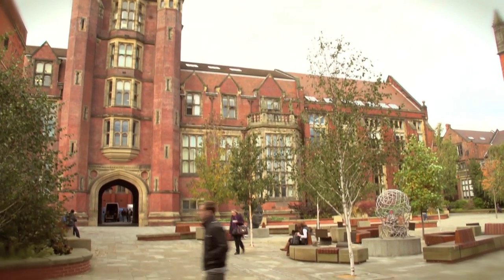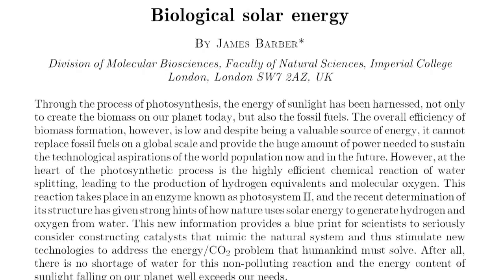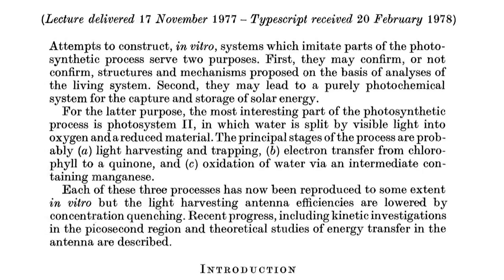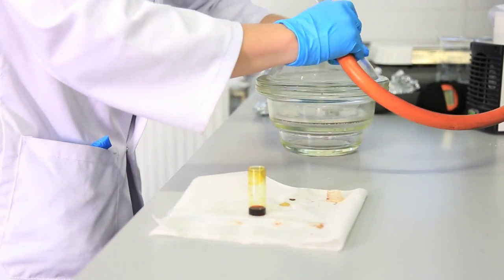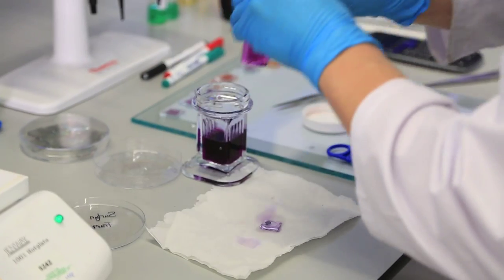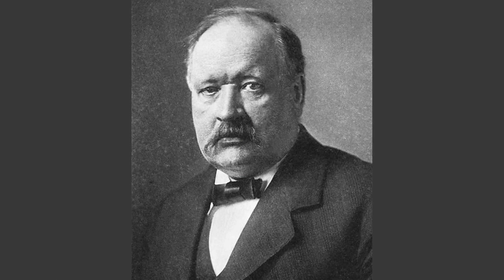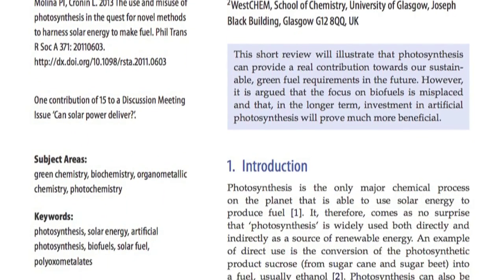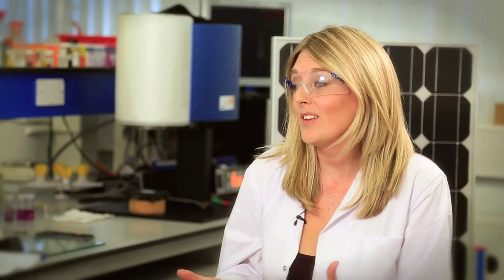Science stories – Sustainability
How do we face the same challenges now as we did 350 years ago? Professor Robin Perutz, Fellow of the Royal Society, looks at how ‘new ideas’ such as the greenhouse effect and alternative fuels were built on old ideas through the pages of the world’s oldest scientific journal Philosophical Transactions.

This film is part of a series of Science stories to celebrate 350 years of scientific publishing by the Royal Society.

Flash photolysis and spectroscopy. A new method for the study of free radical reactions
On the absorption and radiation of heat by gases and vapours, and on the physical connexion of radiation, absorption, and conduction, John Tyndall, 1861
The use and misuse of photosynthesis in the quest for novel methods to harness solar energy to make fuel, Richard J. Cogdell, Alastair T. Gardiner, Pedro I. Molina, Leroy Cronin, 2013

Produced by Asta Films for the Royal Society. Titles by Red Banana Productions.